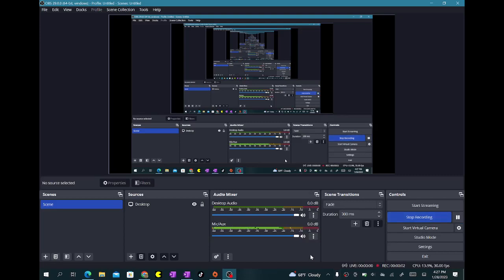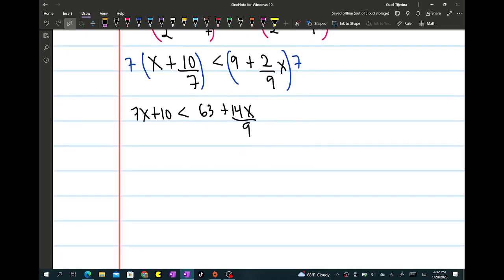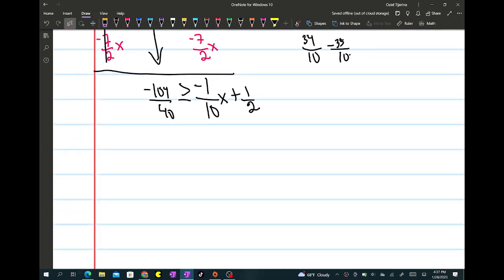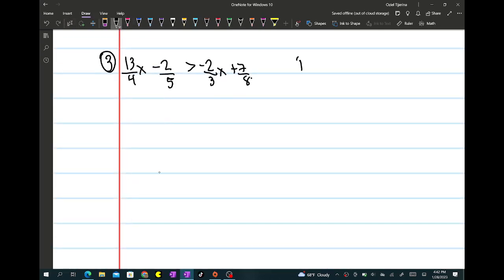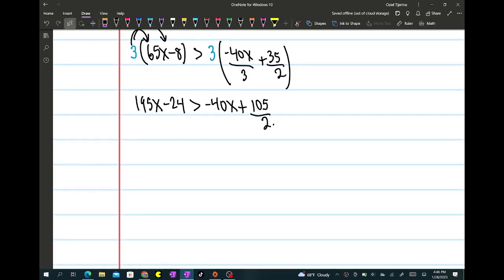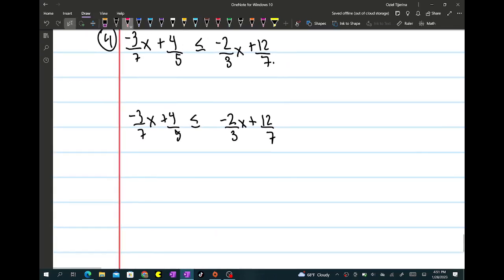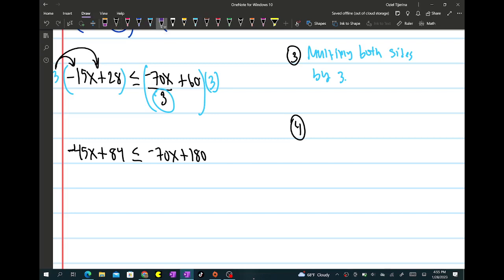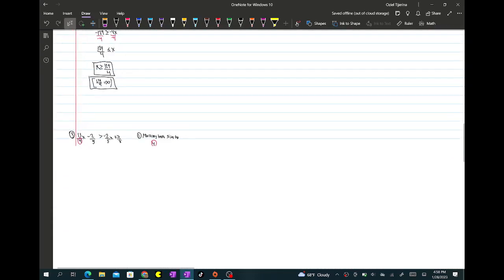College Algebra- Solving linear inequalities WITH FRACTIONS!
Hi guys! In this video, I show you how to solve linear inequalities with fractions. These are a bit tricky. The key goal is to get rid of those pesky denominators!